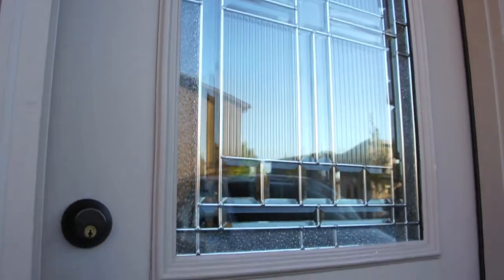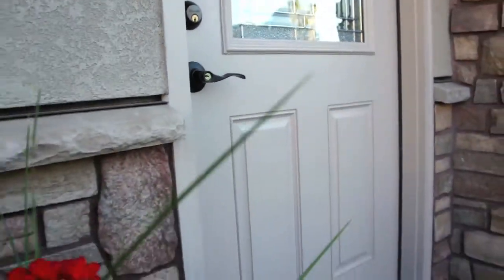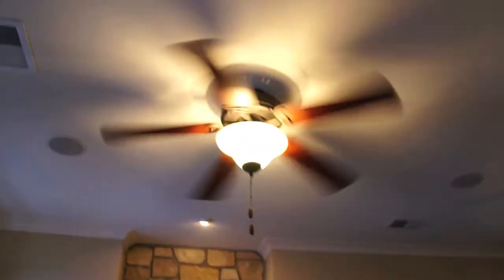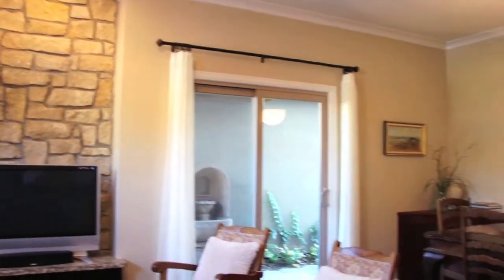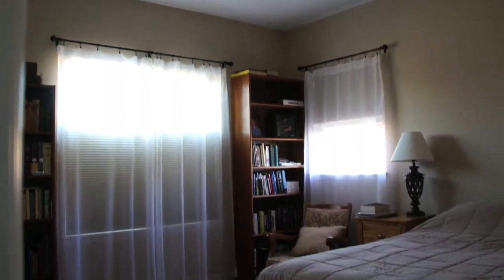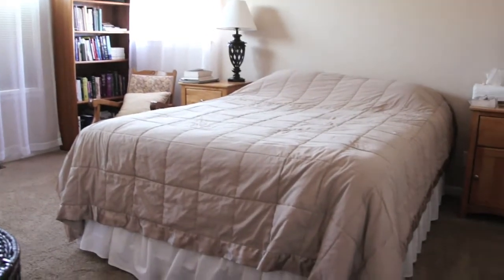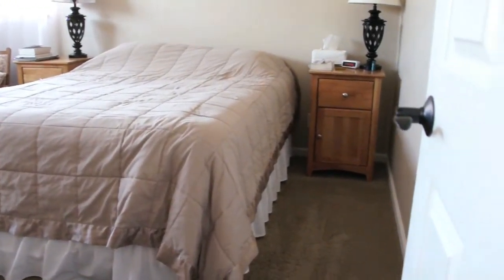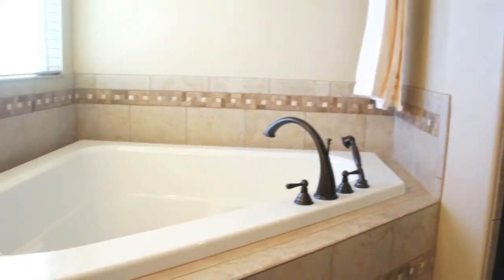Miller-Marais Home Construction